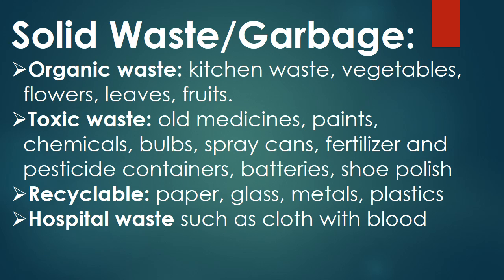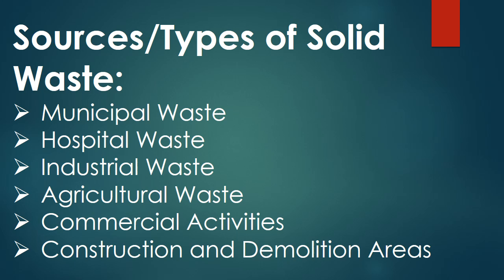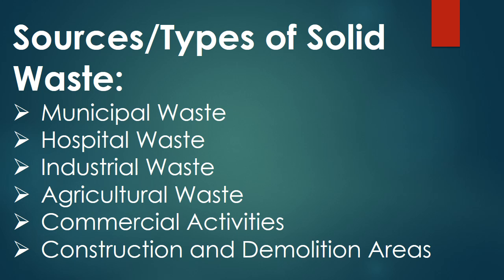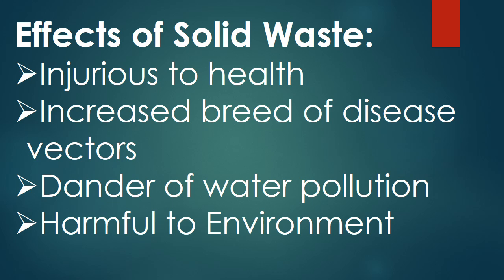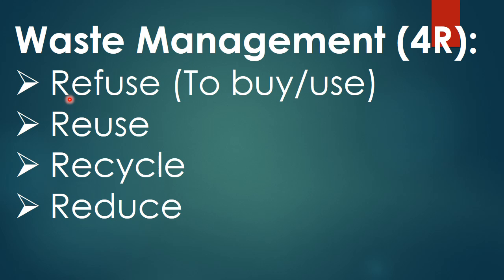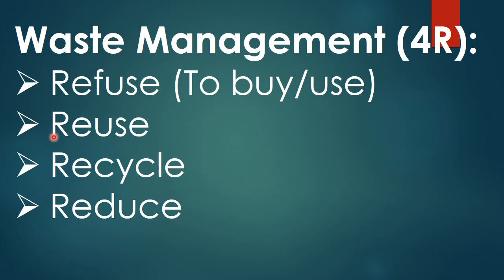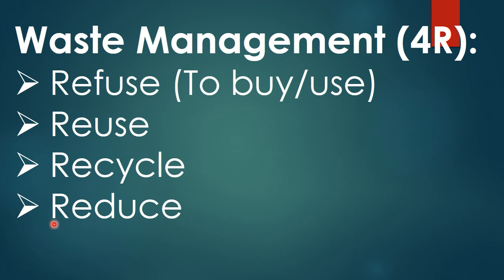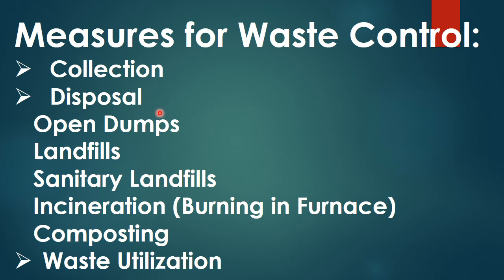Solid Waste Management